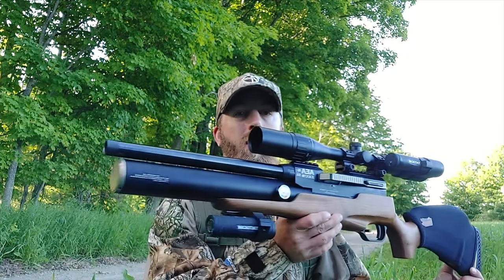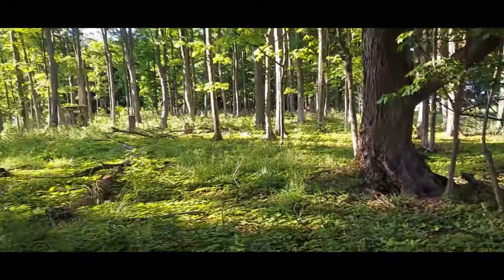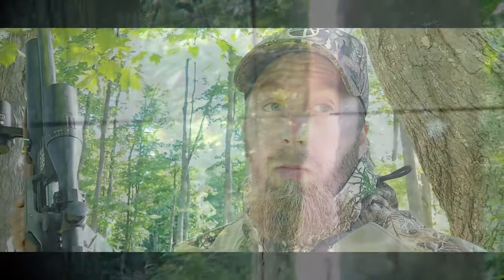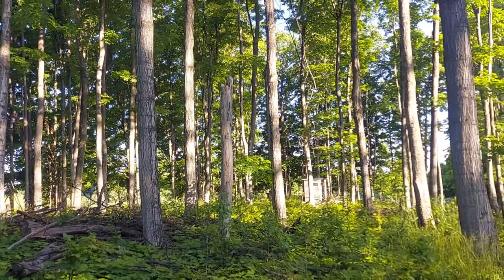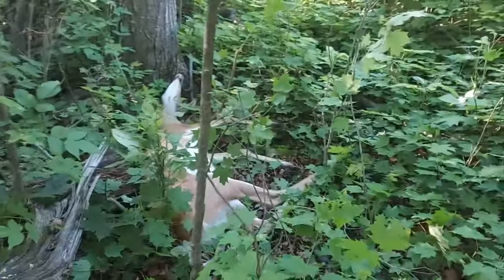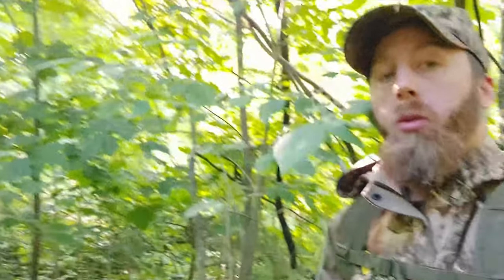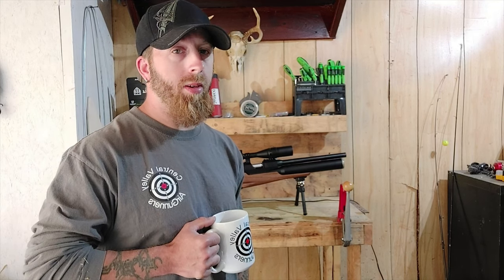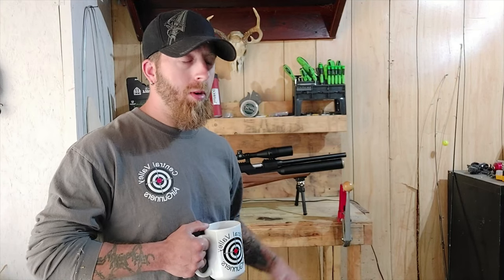AEA Zeus 72cal 16in... lighting strikes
took the aea Zeus 72cal out with a 16in barrel. this deer was 50 yards and only when about 20 yards.. we used krs 488gr going around 860fps

(These deer are all taken with deer damage tags)